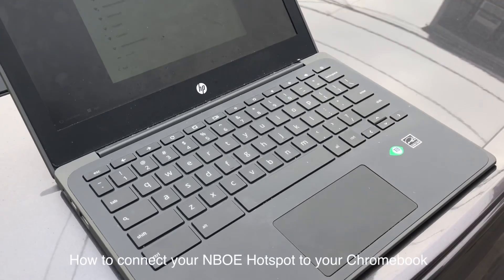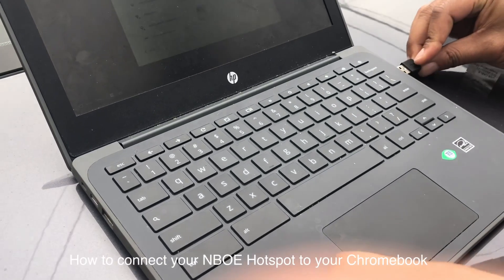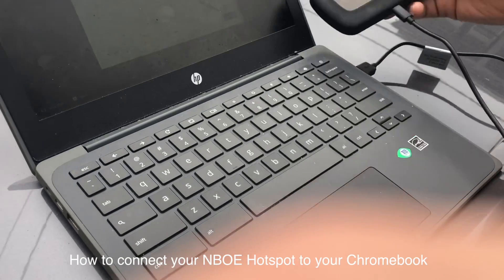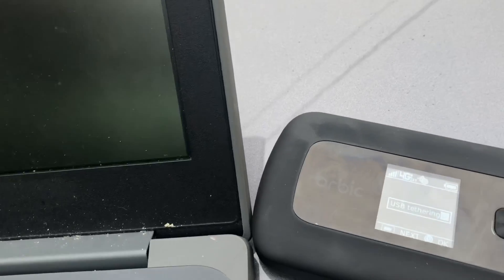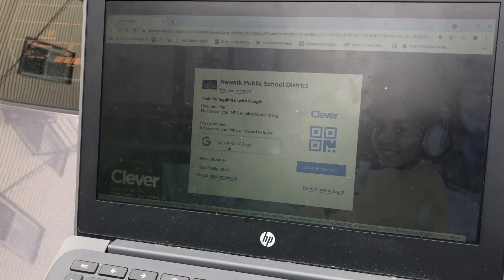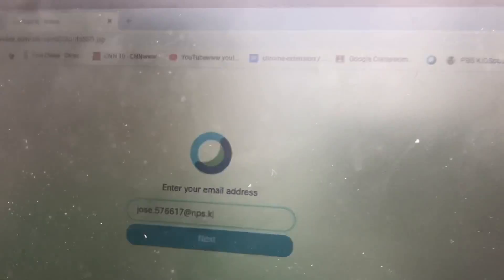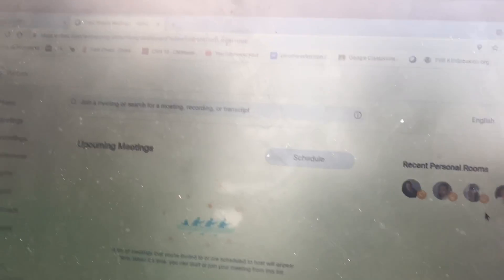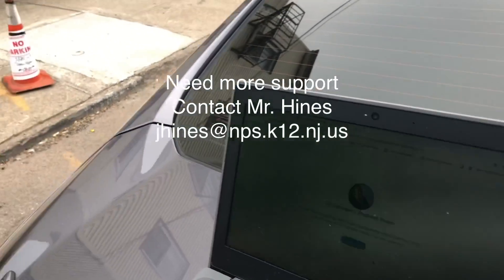How to connect your Chromebook to your NBOE Hotspot